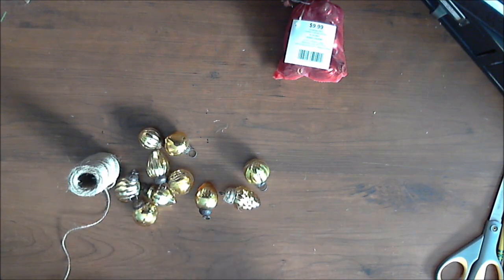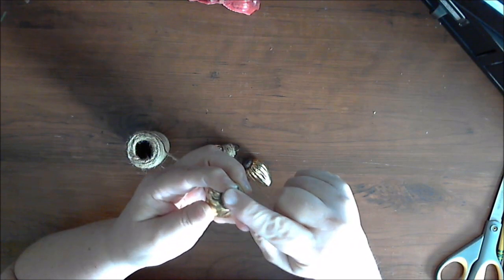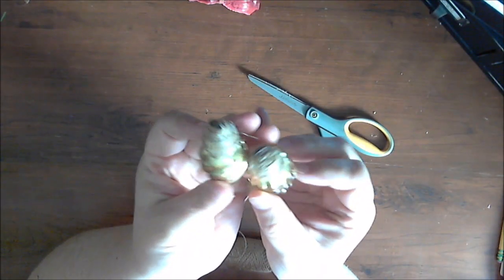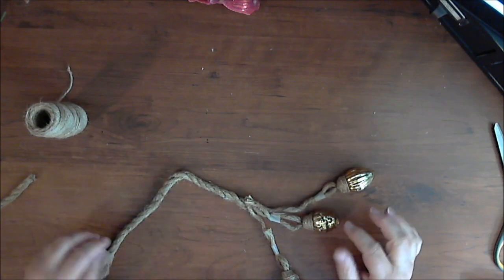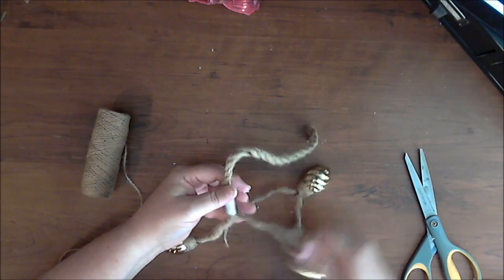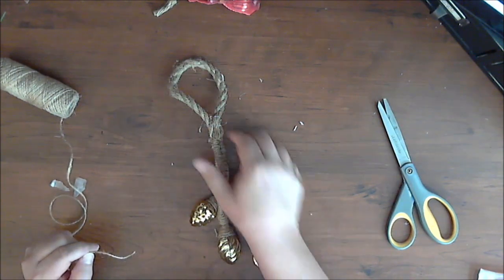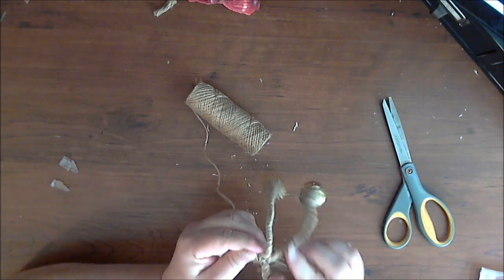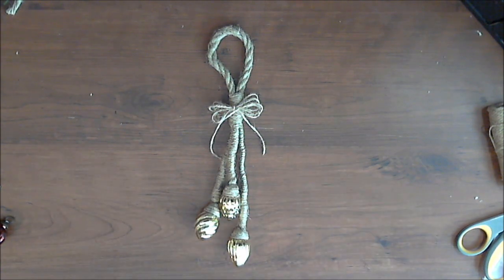Christmas In July 2019 Idea #16 Vintage Gone Rustic Ornament Cluster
This decoration was inspired by one that I saw in the store last Christmas. I was able to use some vintage style ornaments that I had in my stash  to create a rustic farmhouse Christmas decoration.